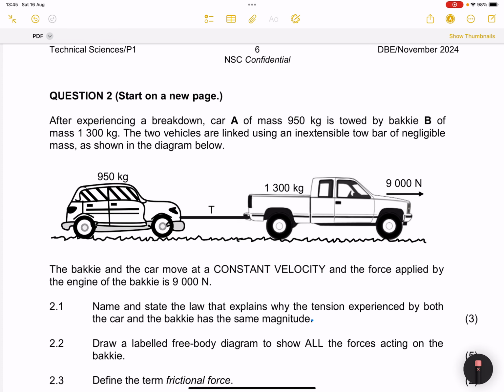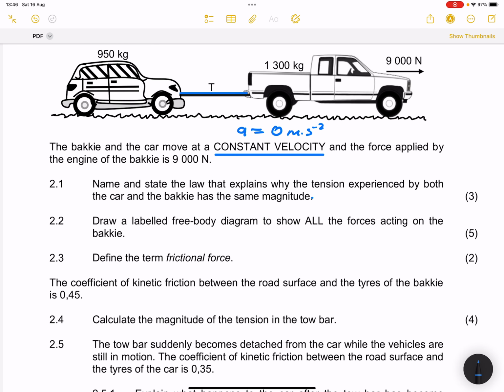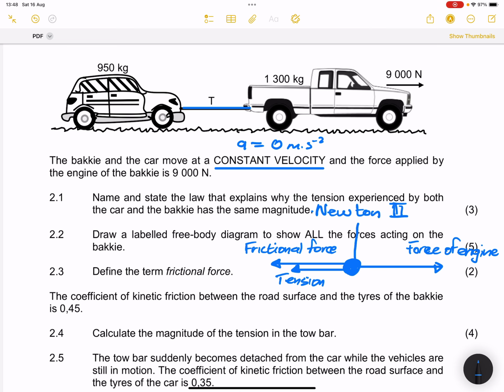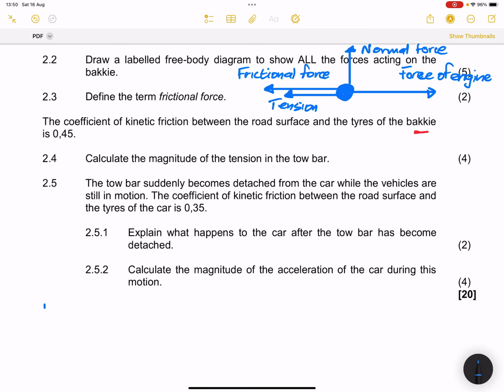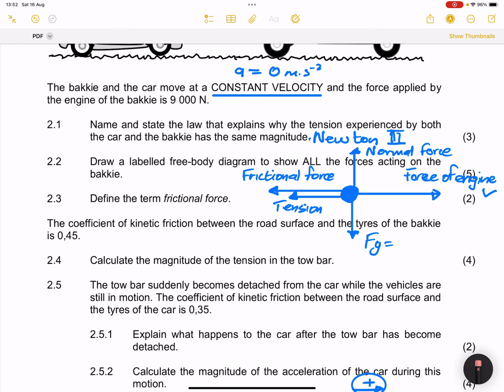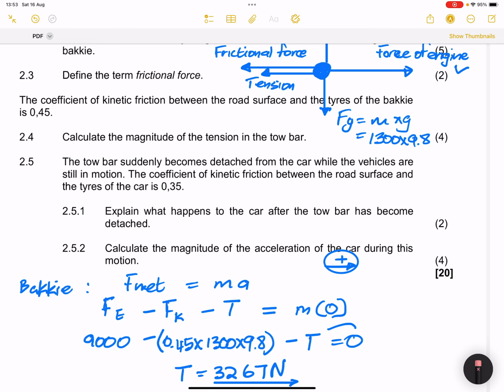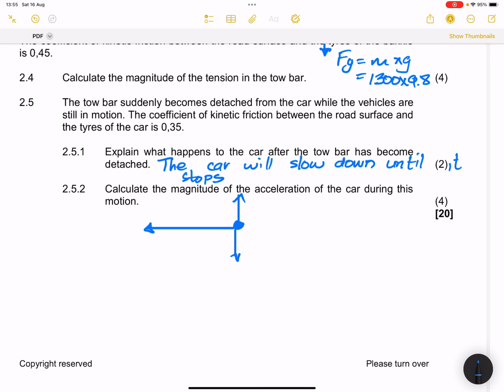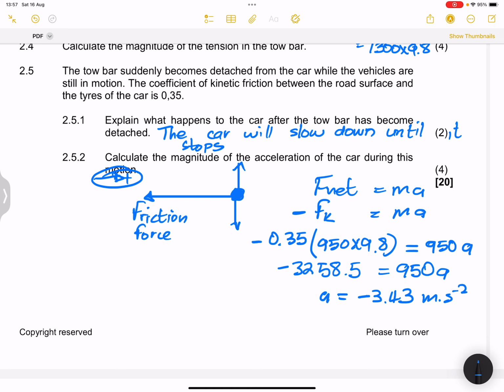How to Solve Newton’s Laws Questions | Grade 12 Tech Science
Struggling with Newton’s Laws? This Grade 12 Tech Science tutorial breaks it down step by step so you can master the concepts and solve exam-style questions with confidence.

📌 What you’ll learn in this video:

The fundamentals of Newton’s Laws of Motion

Tips to apply formulas correctly under time pressure

Perfect for Grade 12 learners preparing for prelims or final exams.